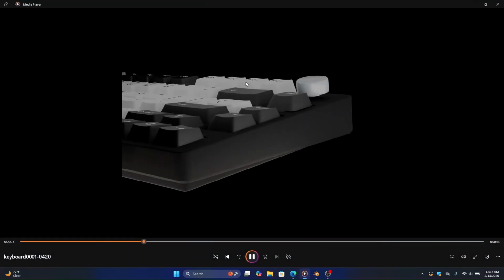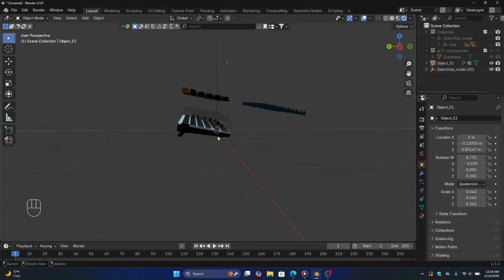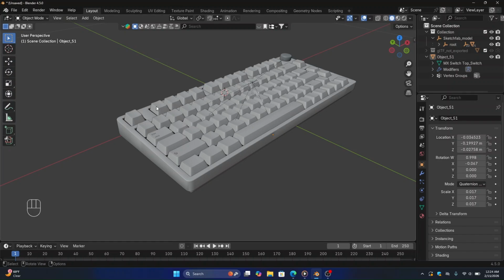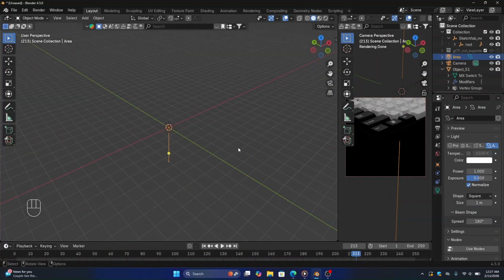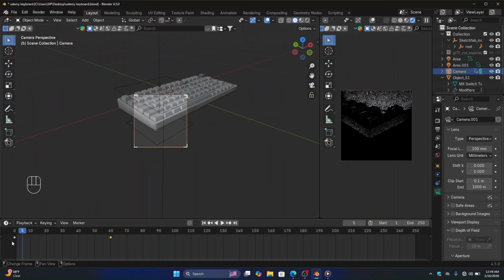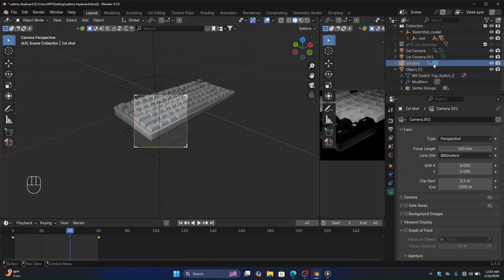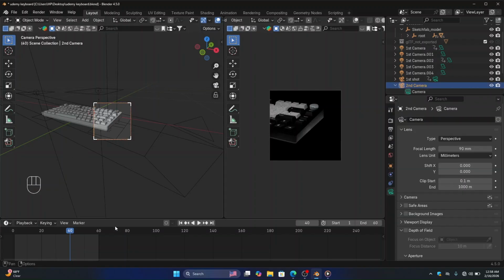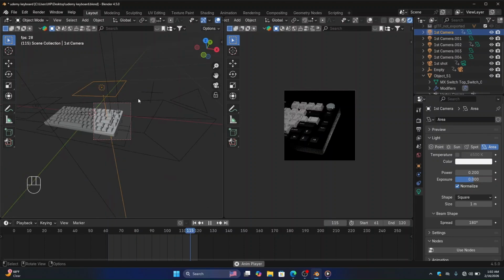How to create Keyboard Animation in Blender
Below is the link of Part 2" Watch it too